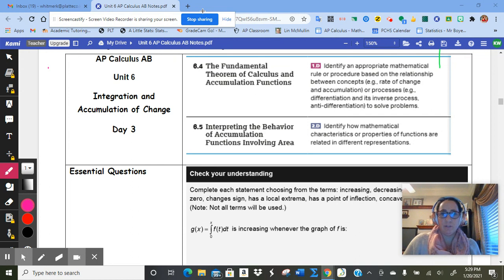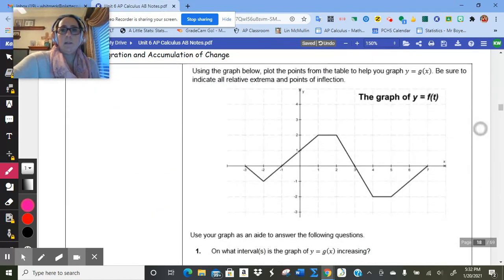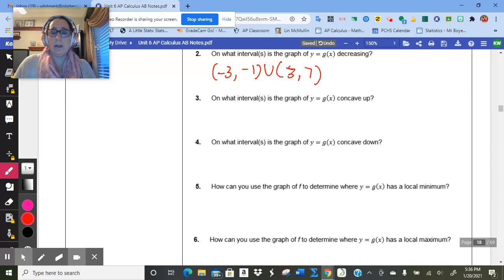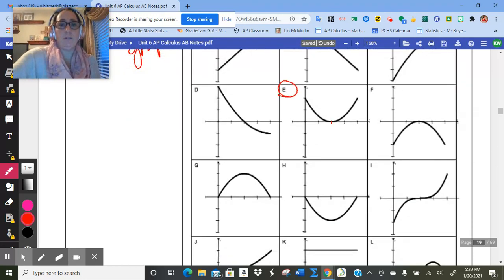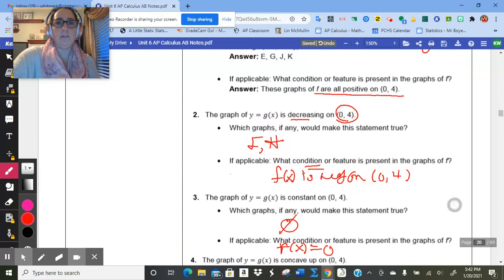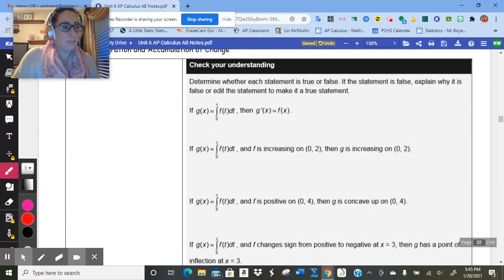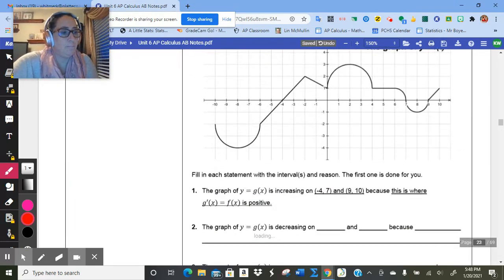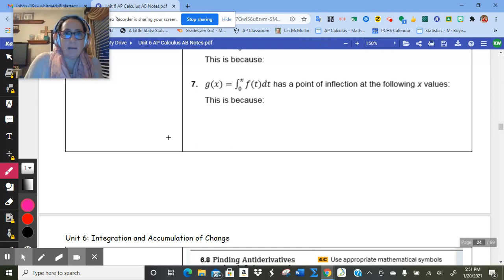AP Calculus AB Unit 6 Day 3